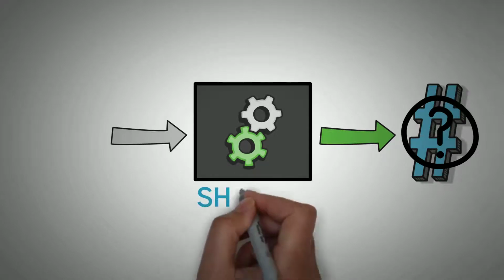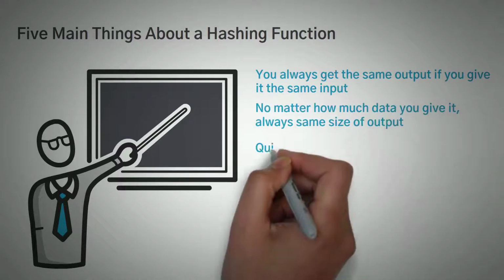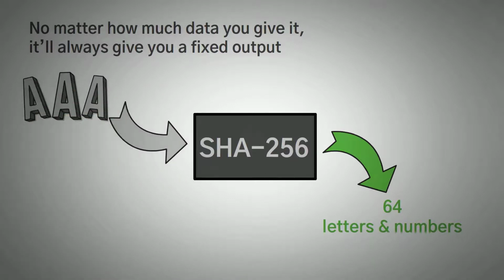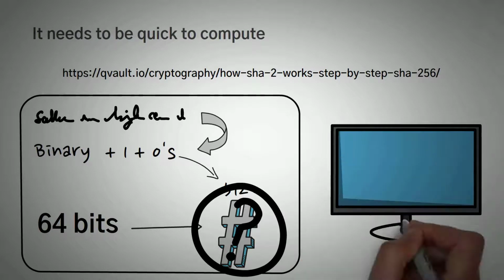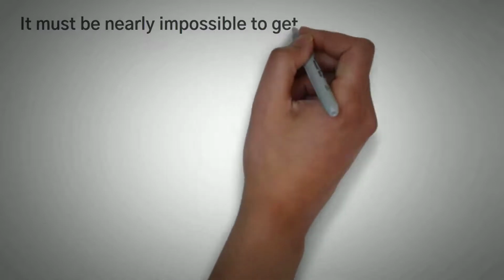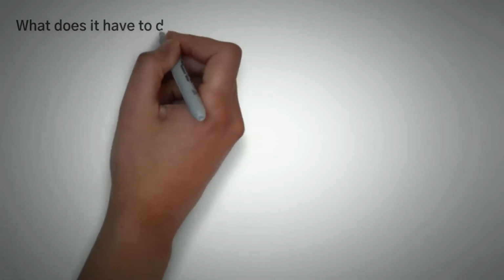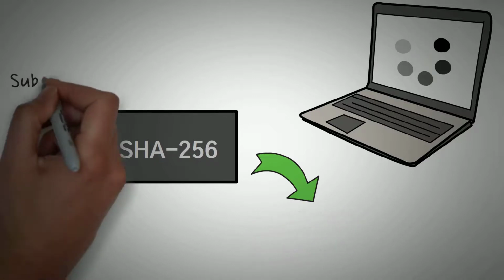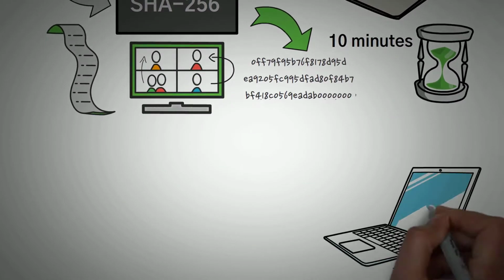What is a Cryptographic Hashing Function Example + Purpose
Wanting to learn what a Cryptographic Hashing Function is? Maybe you're wondering what exactly the math that is happening when someone mines for a bitcoin. Well, in this video we explain how cryptocurrencies offer security and trust through some very complex math.

Copyright Info:
If you're unhappy with the video and any part of the contents of this channel is your property (such as an image or distributor artist musician, label), please send me an e-mail message and your content will be removed immediately. Please do not flag my channel.